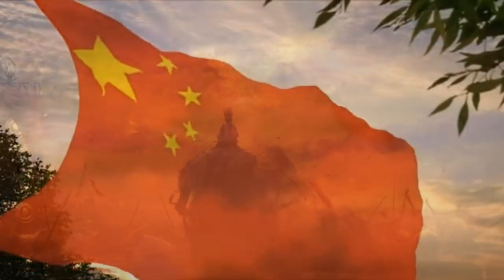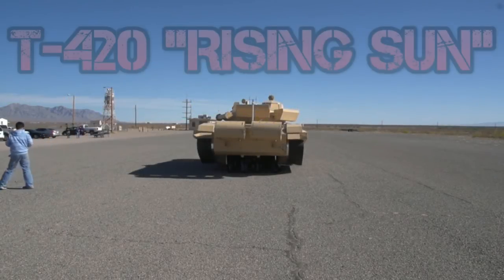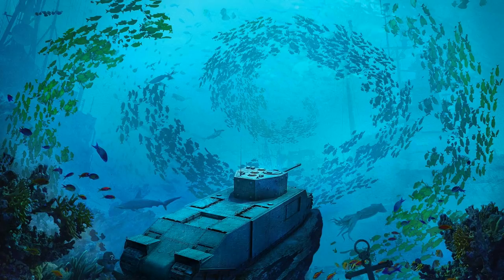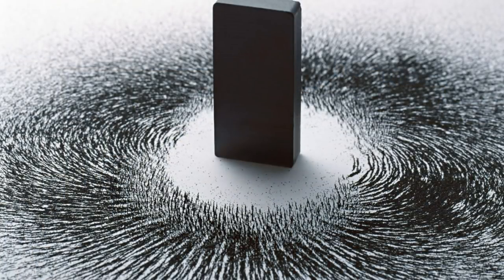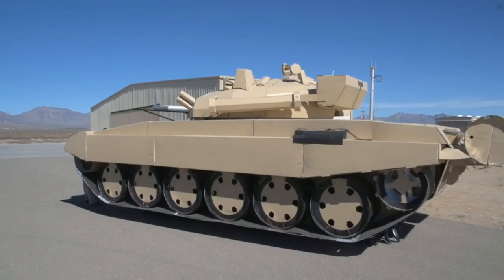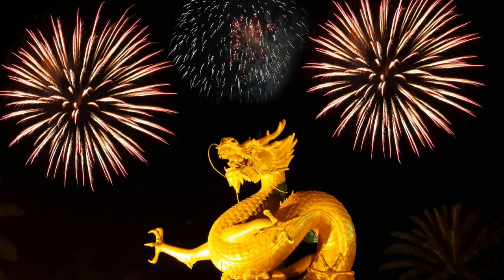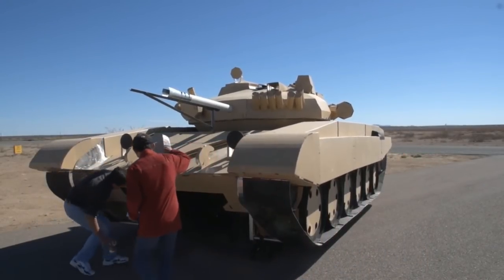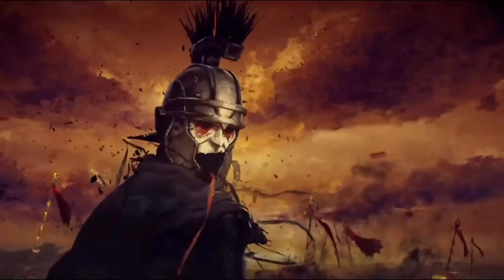China Reveals New Main Battle Tank - BREAKING NEWS!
China has just revealed its latest Main Battle Tank for the Chinese Military and army. The T-420 "Rising Sun" is a groundbreaking new tank that was designed with firepower, protection and mobility in mind.

China has just earned its place in the top ten 10 tanks in the world!

Matsimus Gaming
Chinese Main Battle Tank